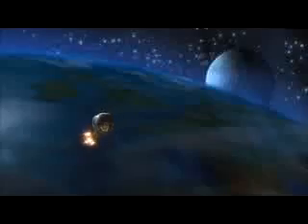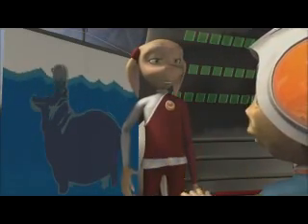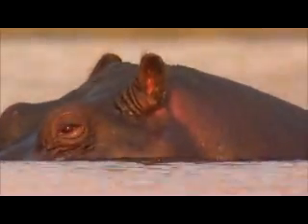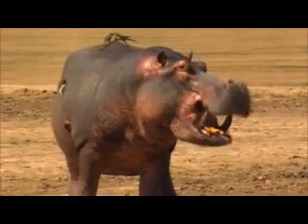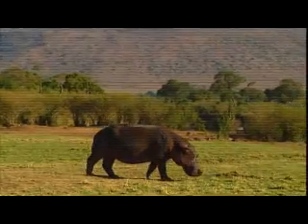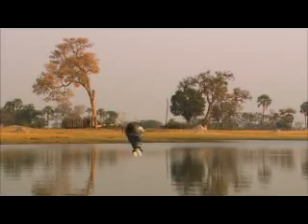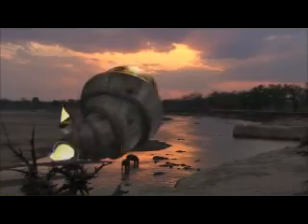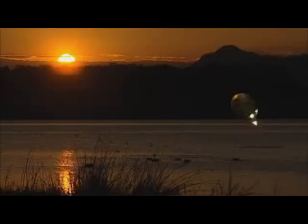Ed and Eppa In the Wild, Hippo Episode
Ed and Eppa join the hippos